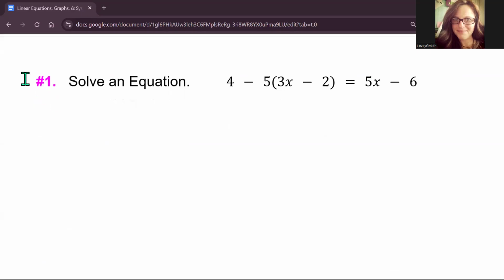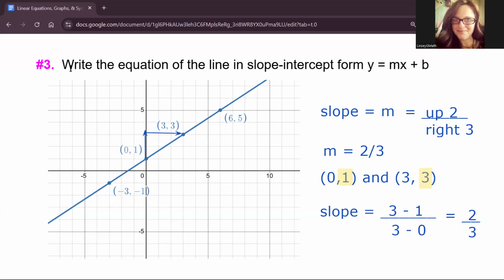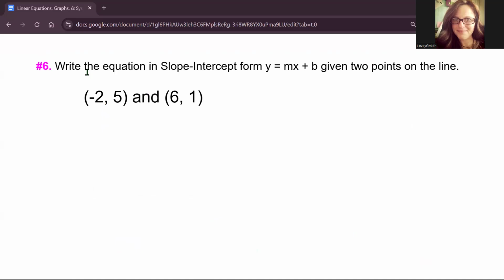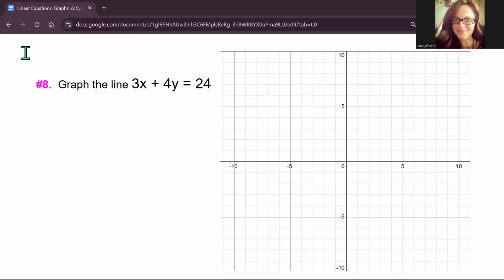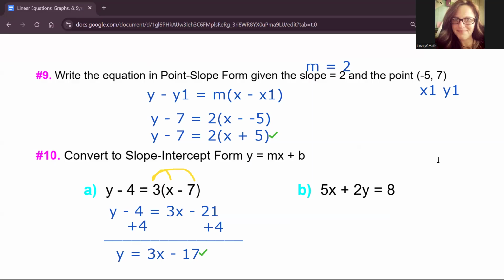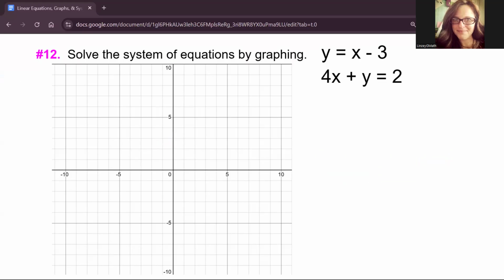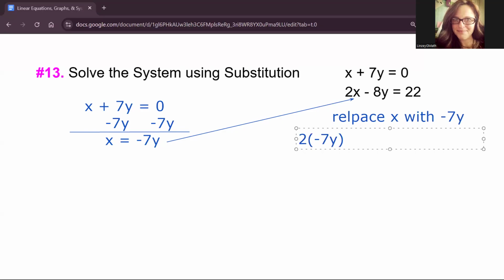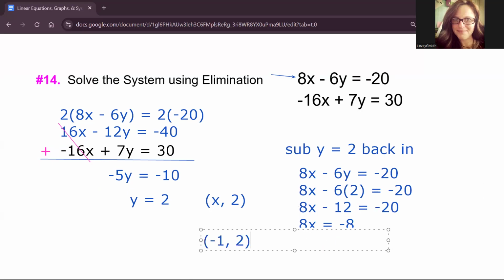Linear Equations, Y=MX+B, Graphs & Systems Review Practice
Slope Intercept Form y = mx + b, Standard Form, Point-slope Form, solving an equation using inverse operations with distributing and combining like terms. Lastly, solving Systems of equations by graphing, substitution, and elimination.